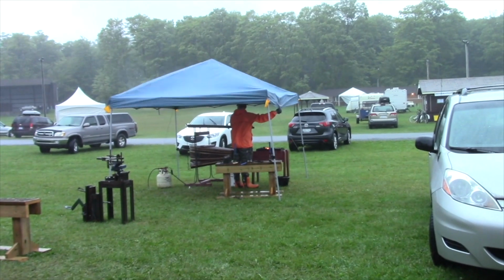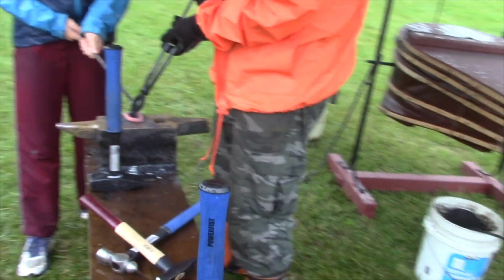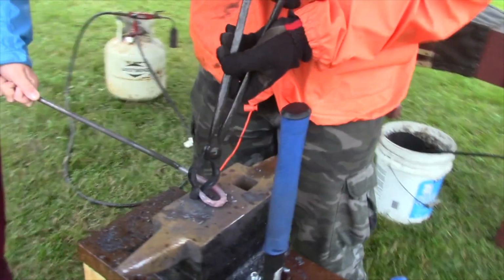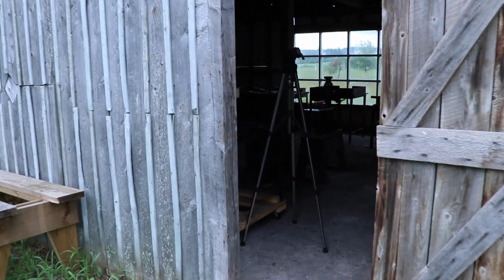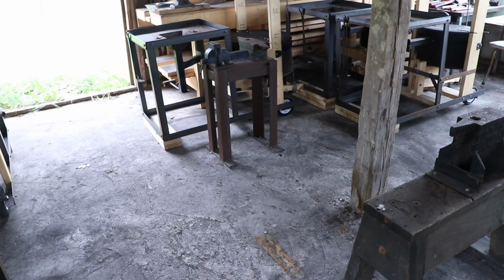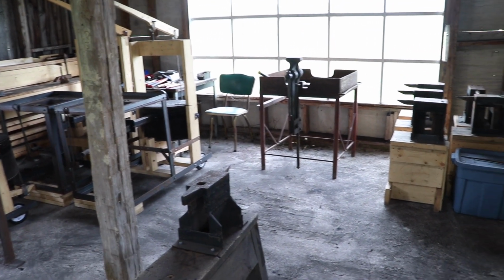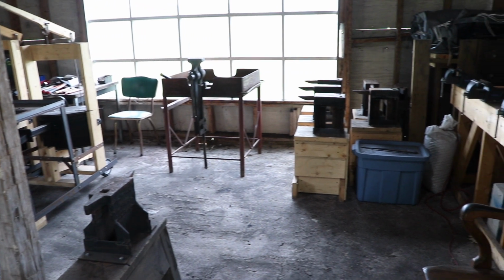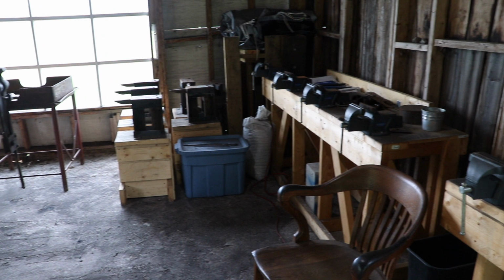DF In The Shop Live Feed at this years Algomatrad Music Camp 2020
DF In The Shop Live Feed at this years Algomatrad Music Camp 2020.  Aug 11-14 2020.   For more information or to support this organization contact